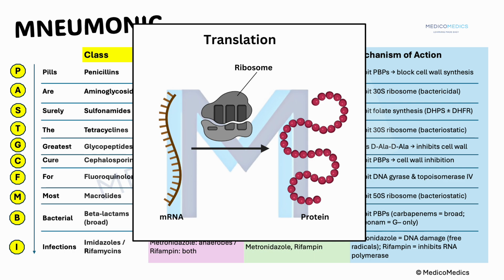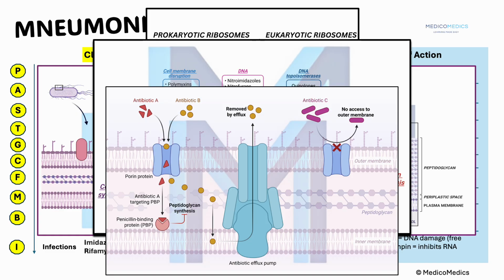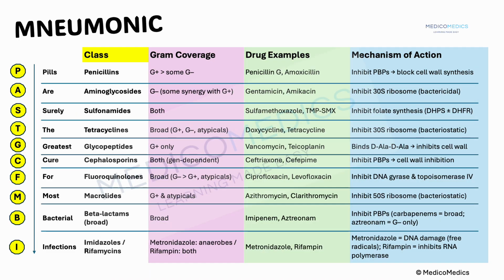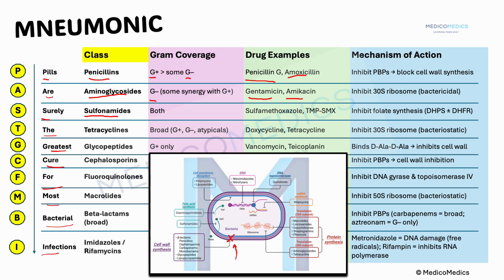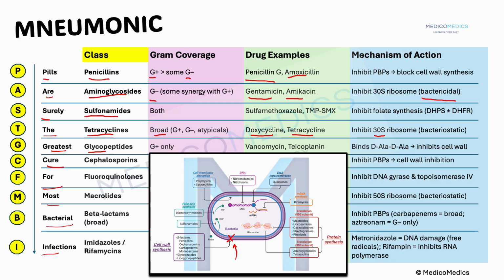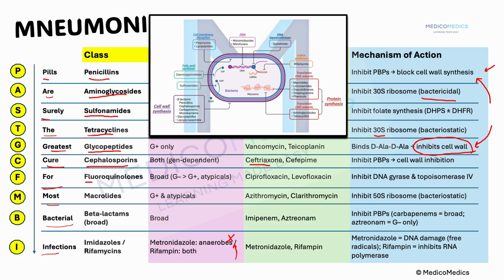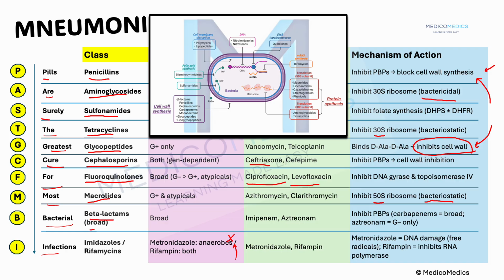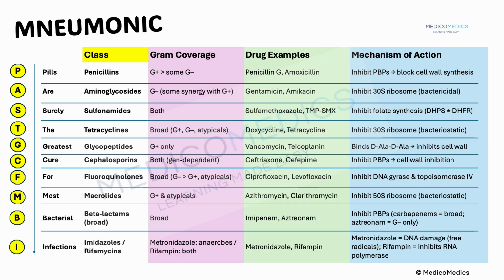Antibiotics Explained & Easy Mnemonic (High-Yield)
Learn the core antibiotic classes with an easy mnemonic and clear breakdown of their mechanisms of action, targets (cell wall, protein synthesis, DNA replication), and clinical use. Covers penicillins, cephalosporins, macrolides, aminoglycosides, fluoroquinolones, tetracyclines, and more. Ideal for USMLE, PLAB, NCLEX, and students reviewing microbiology, pharmacology, or infectious diseases.

💊 What’s covered in this video:

 • Top antibiotic classes: Penicillins, Cephalosporins, Macrolides, Fluoroquinolones, Aminoglycosides, Tetracyclines & more
 • Mechanisms of action simplified (cell wall, ribosomes, DNA, folate)
 • Resistance mechanisms (β-lactamases, efflux pumps, mutations)
 • Gram-positive vs Gram-negative coverage tips
 • A unique Mneumonic brought to you buy the creators of MedicoMedics for you to easily remember the Antibiotic Classes!
 • Fast clinical tips for exams and real-world use

👨‍⚕️ Who this video is for:

 • Medical, nursing & pharmacy students
 • USMLE Step 1/2, PLAB, NCLEX prep
 • Interns, residents & anyone reviewing pharmacology fast